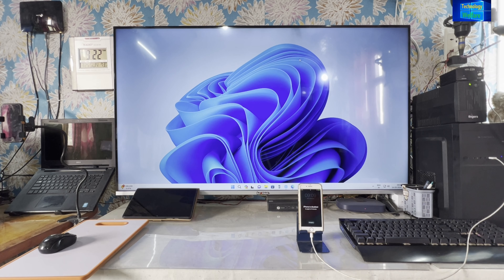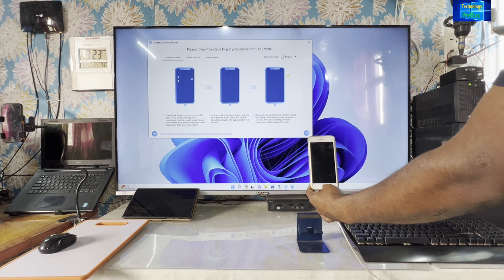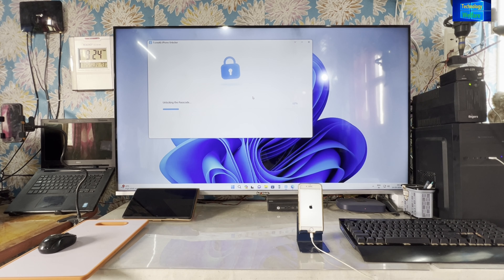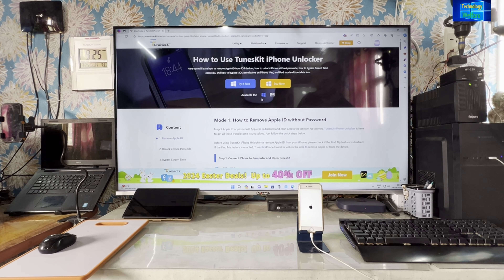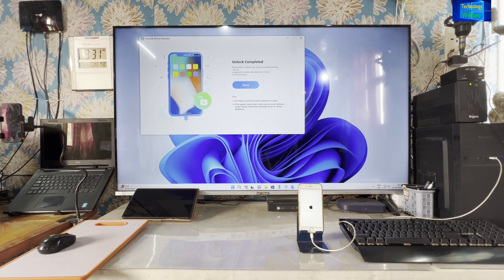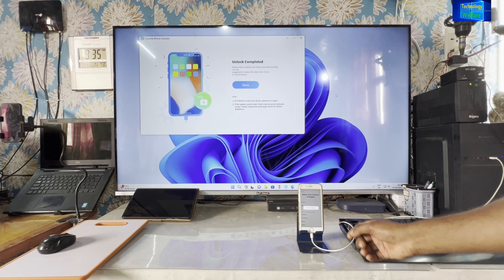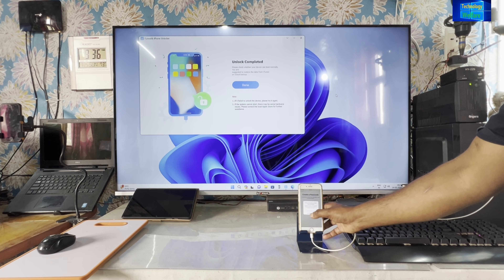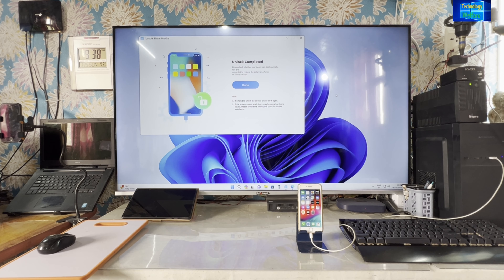How To Unlock Screen Passcode ,Touch ID ,Time Screen Passcode ,Face ID of Any iPhone 2024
tuneskit tuneskitiphoneunlocker ios17 How To Unlock Screen Passcode ,Touch ID ,Time Screen Passcode ,Face ID of Any iPhone 2024